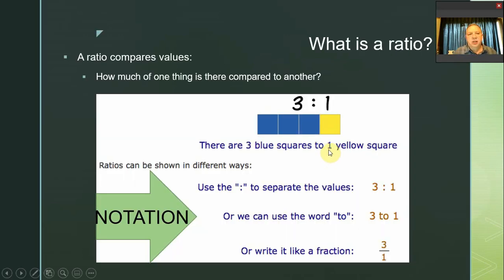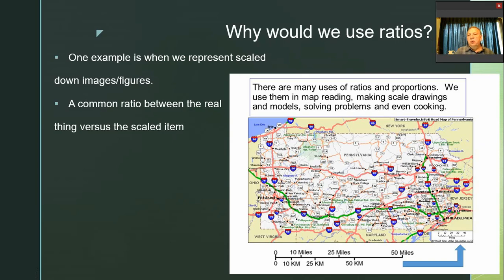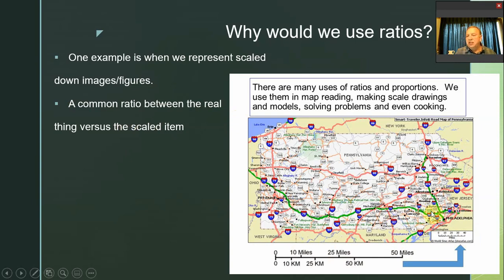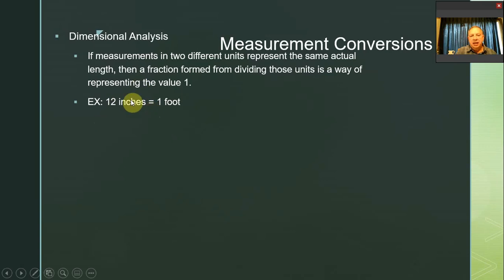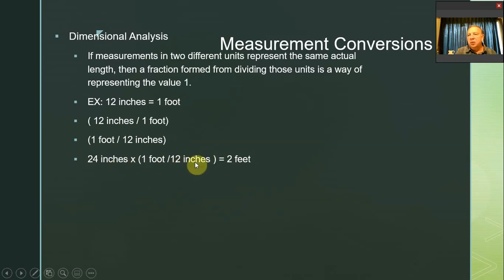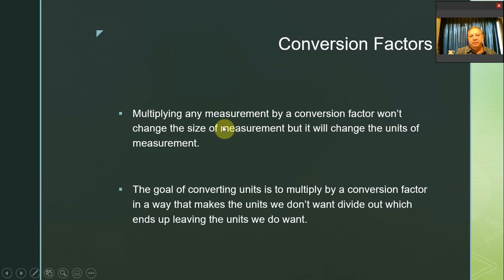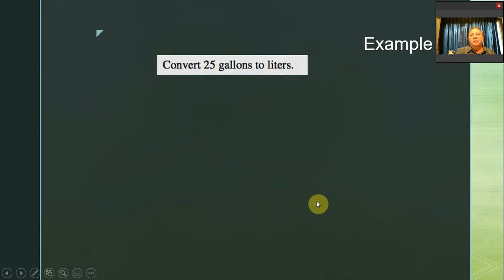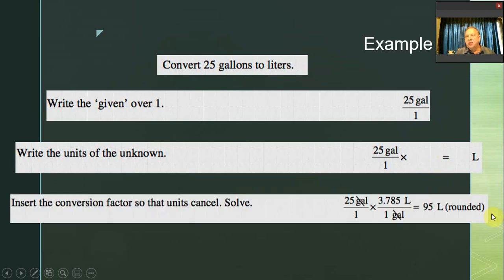JCC MAT 143 Lesson 1 5